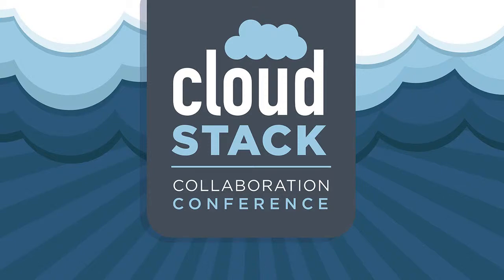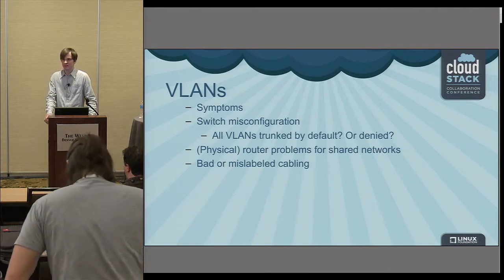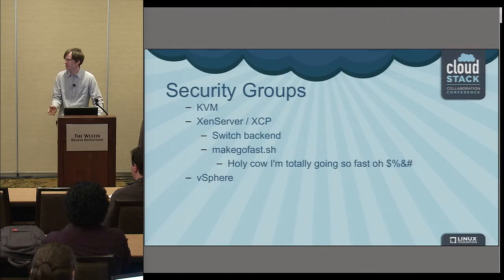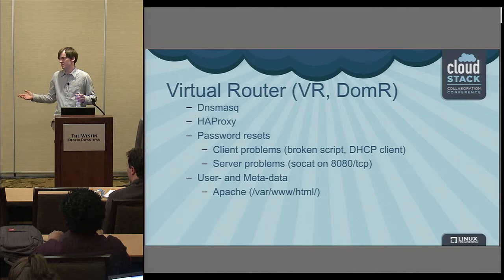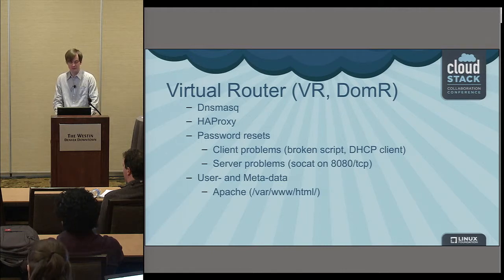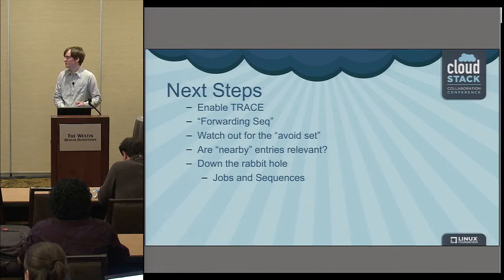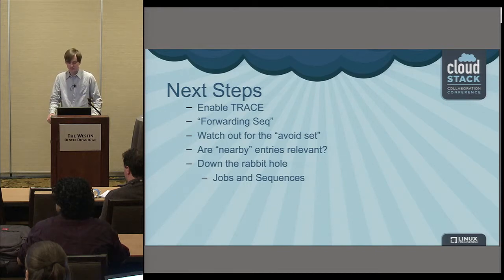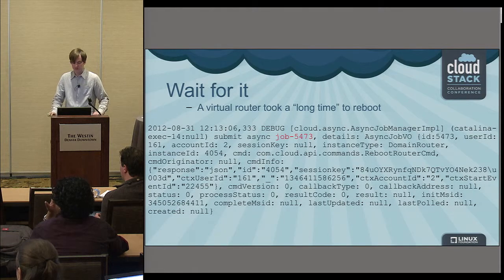Troubleshooting Apache CloudStack Environments - Kirk Kosinski